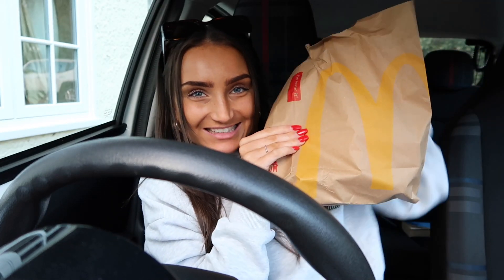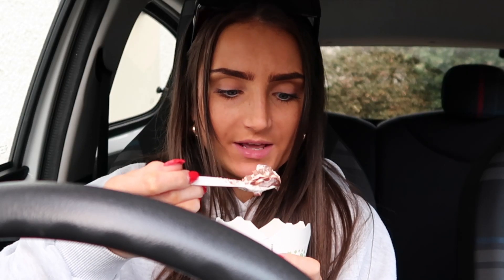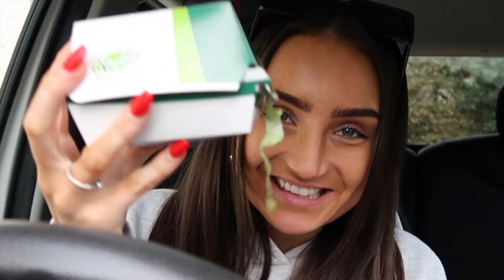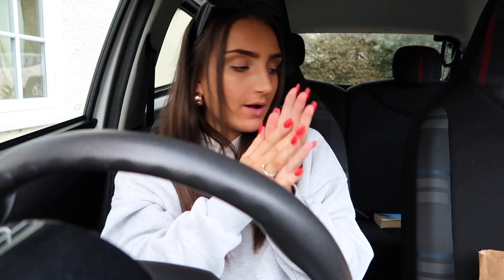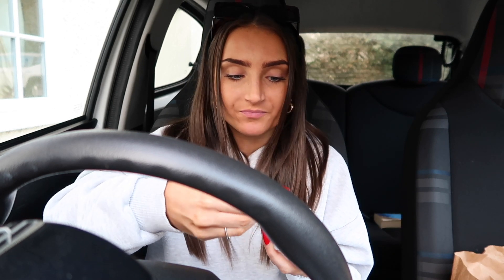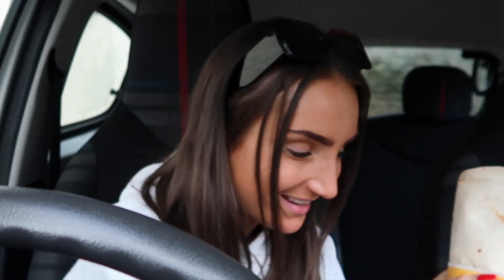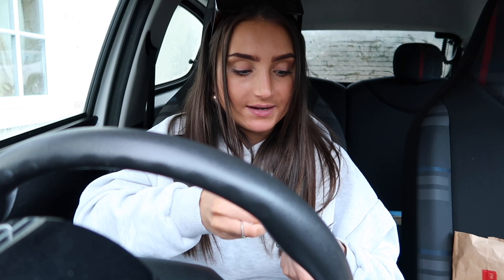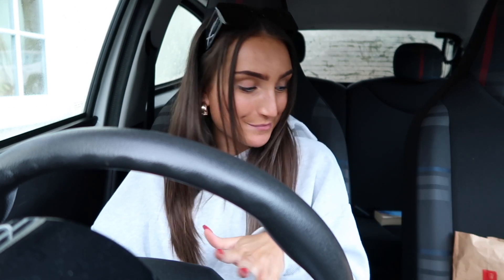trying n rating the new mcdonalds menu !! mukbang & catch up in my car *unpopular opinions for 2023*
celeb couples, new series & fun things to do in 2023